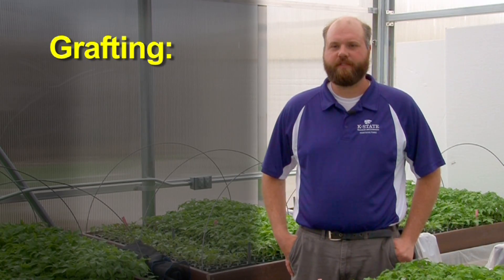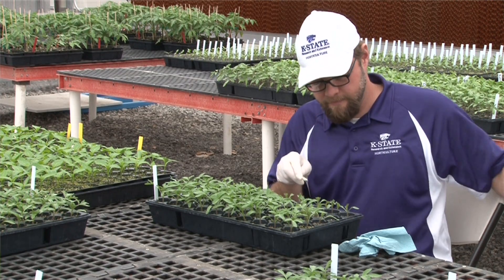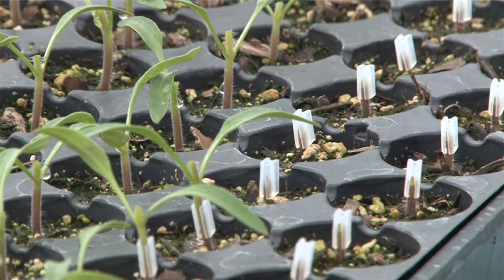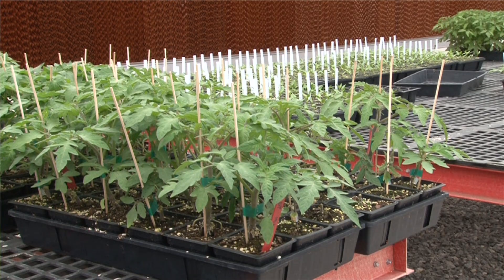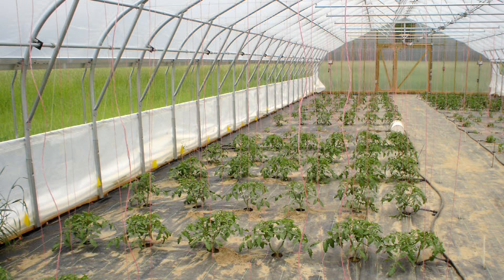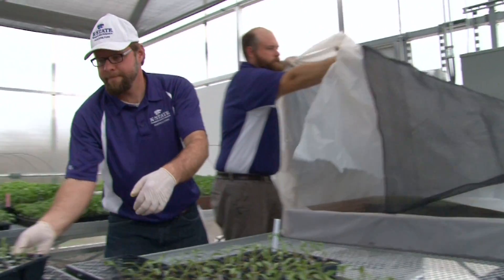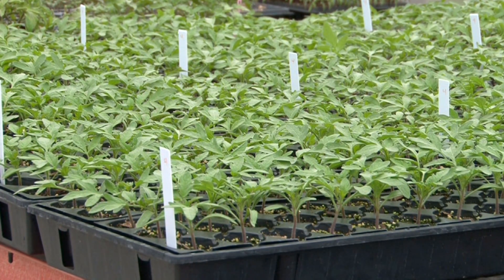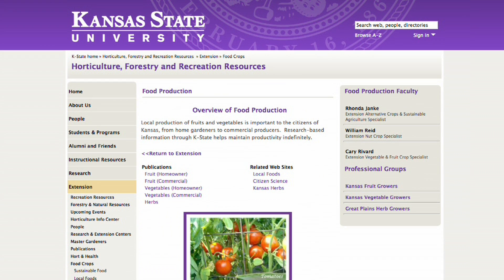Grafting Tomatoes: Overview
This segment gives an overview to the grafting process and the benefits of grafting tomatoes.

Cary Rivard, Fruit and Vegetable Specialist for Kansas State University, shows that by grafting tomatoes, producers can manage soil borne disease and root infecting diseases.  They'll also find increased vigor and increased yield from grafted tomatoes.

Produced by the Department of Communications and Agricultural Education at Kansas State University.